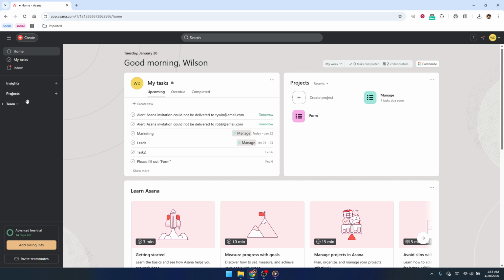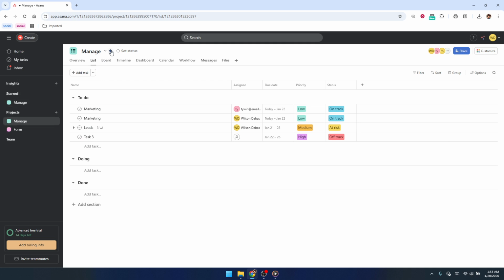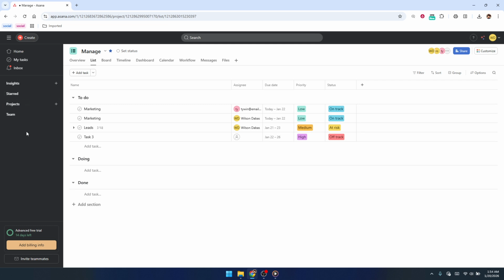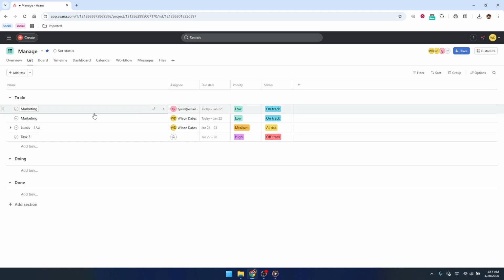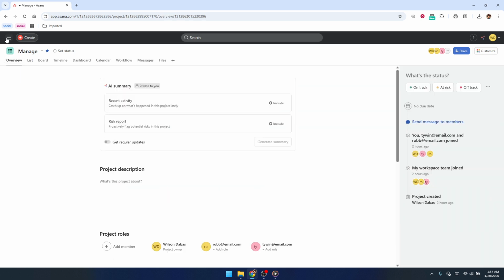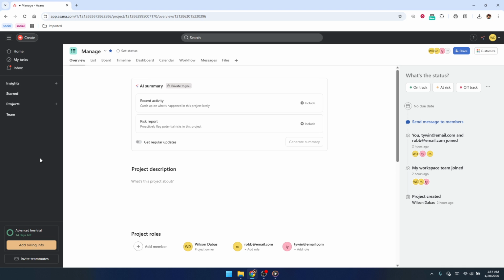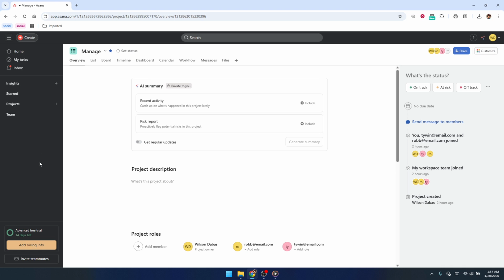How To Minimise Your Asana Projects And Stay More Organised [2026 Guide]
In today's video we cover: Asana projects, project management, stay organized, productivity tips, task management, Asana tutorial, organize projects, workflow optimization, time management, project planning, team collaboration, efficiency tools, digital organization, Asana tips, project tracking, task prioritization, minimize projects, online organization, work productivity

-Google Drive
-Google Meets
-Google Sheets
-Google Chrome
-Google Forms
-Google Gmail